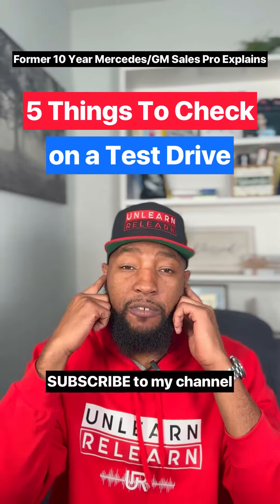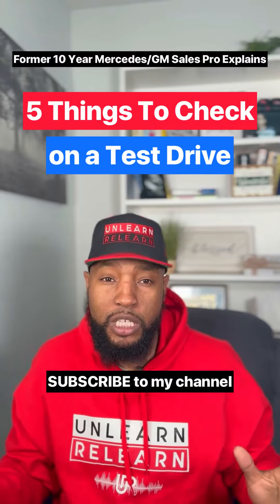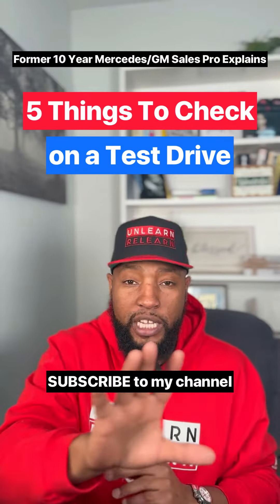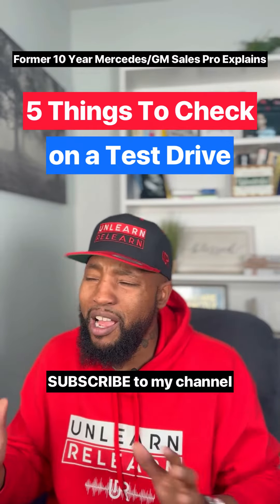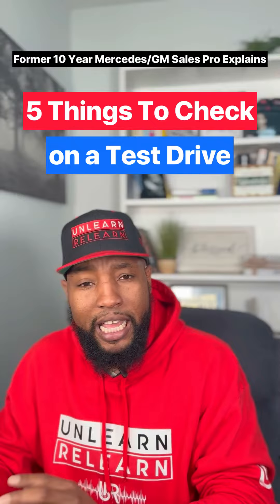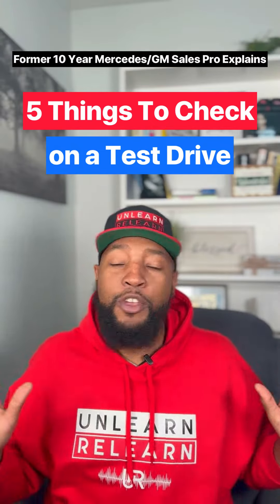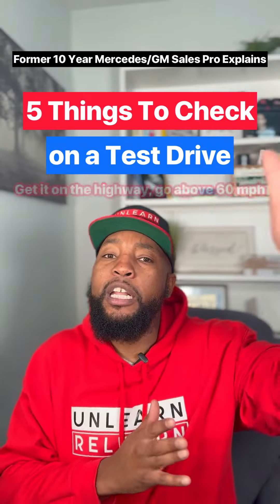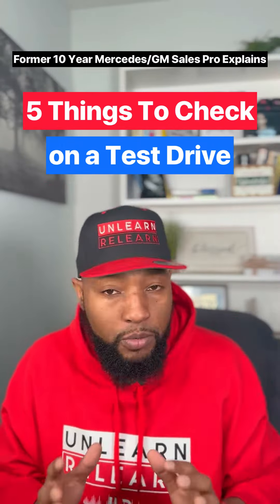5 Things To Check on a Test Drive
If you need a car in 12 months (or less) and want to learn tips and strategies that can help you get GREAT DEALS on your car, grab your seat in my FREE online masterclass now! ⭐️ Register for my next Car Shopping Secrets Masterclass (Only 250 FREE seats)

For car shopping help open the Cars From Home Toolkit